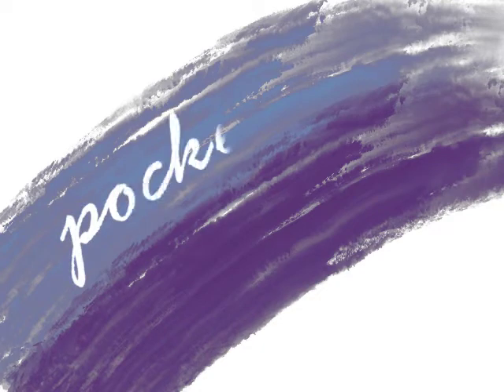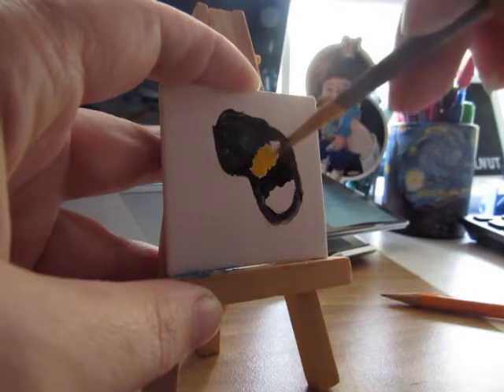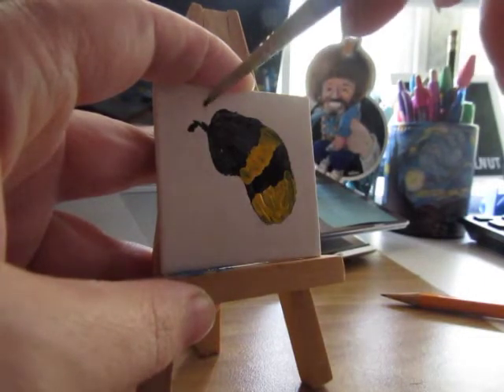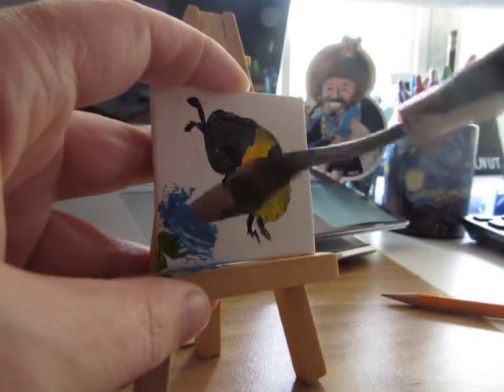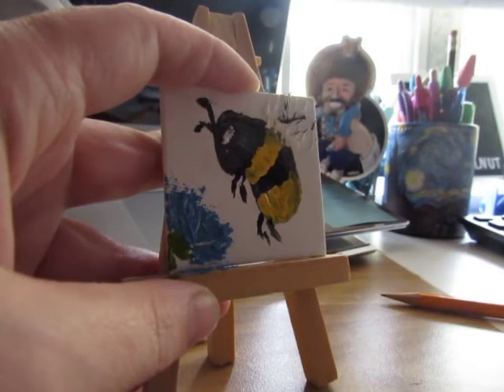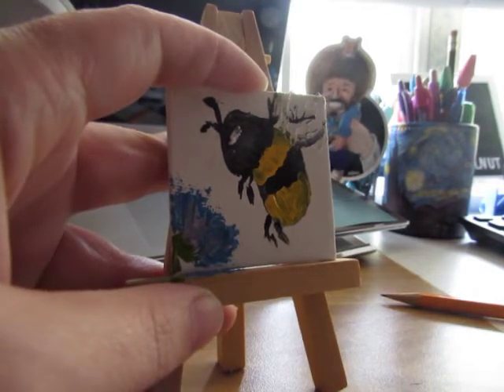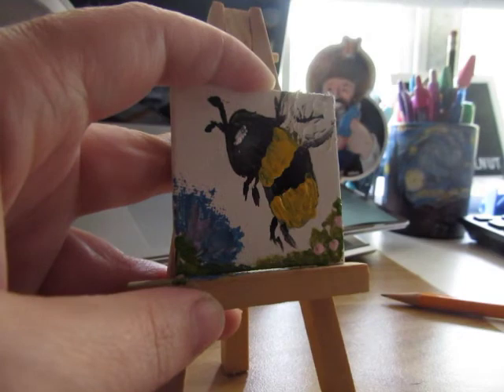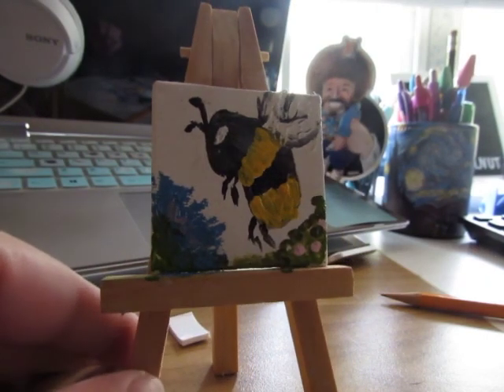Pocket Paintings- Learn to paint a tiny bee!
Pocket Painting

Learn how to paint a pint-sized bee.

Mini pocket-sized paintings anyone can do.